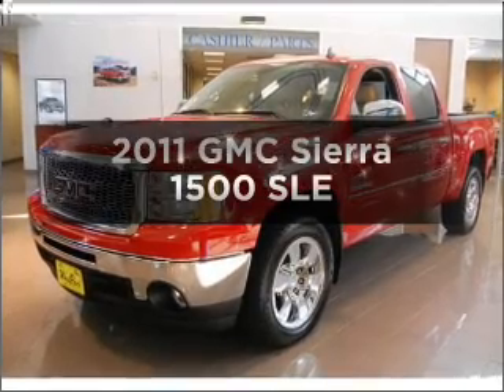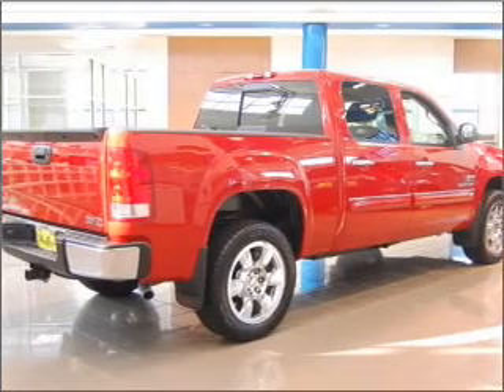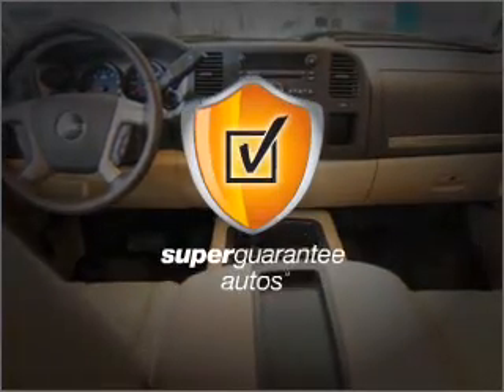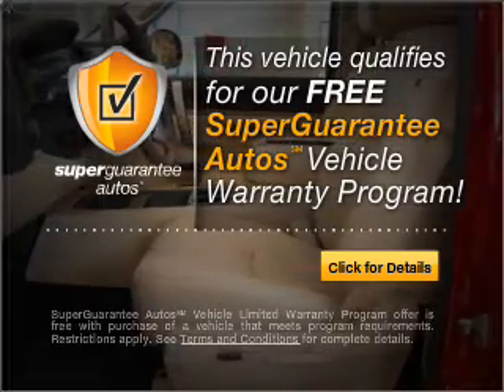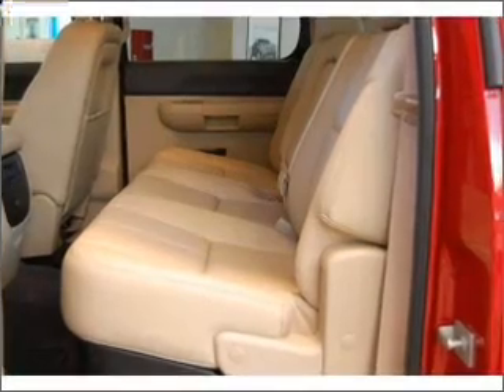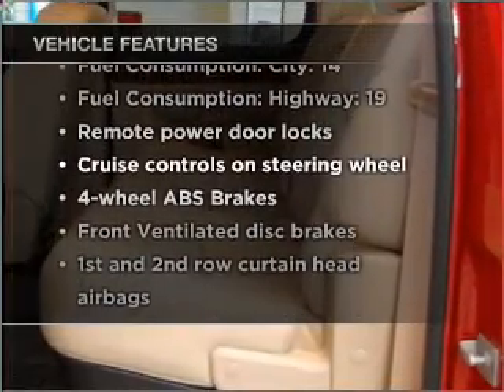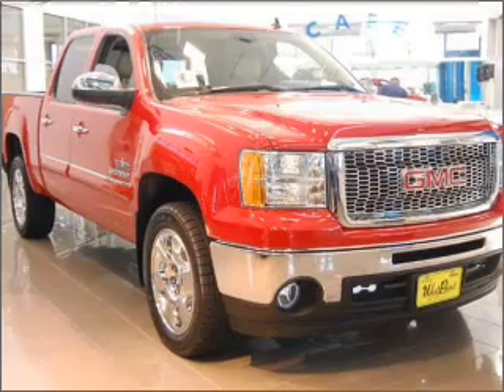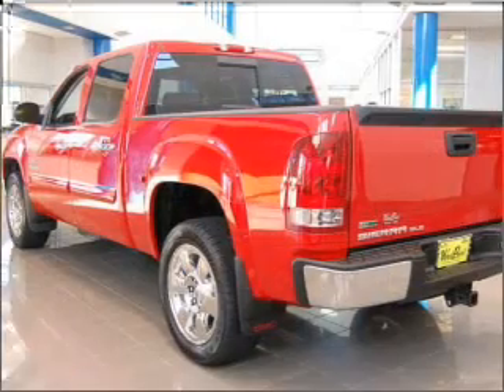2011 GMC Sierra 1500 - Houston TX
Year: 2011
Make: GMC
Model: Sierra 1500
Trim: SLE
Engine: 5.3 liter 8 cylinder 16 valve
Transmission: Automatic
Color: Fire Red
Mileage: 1
Address:
16835 Katy Freeway